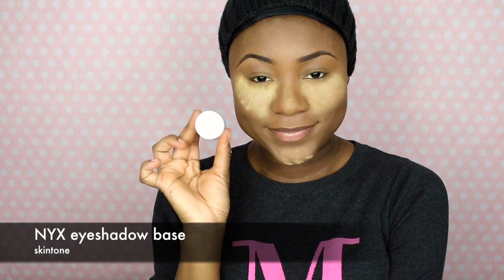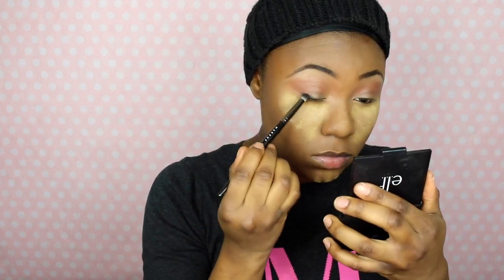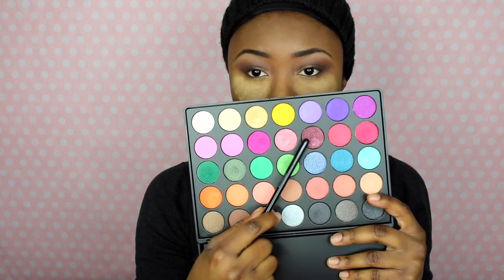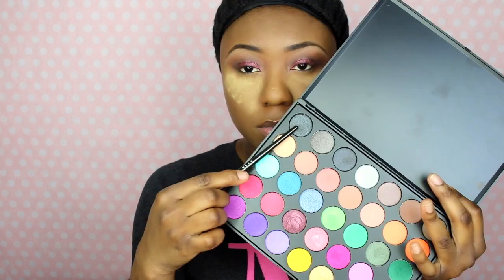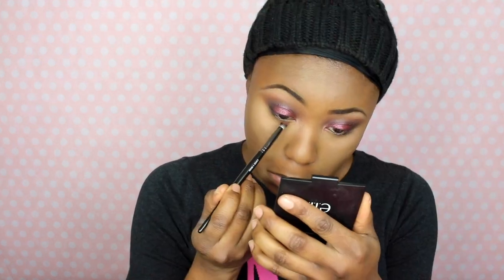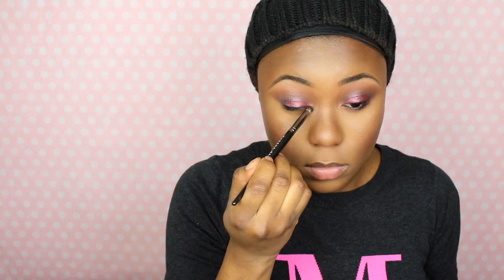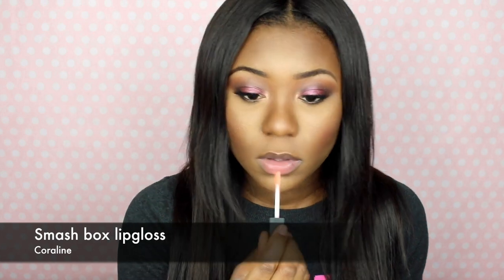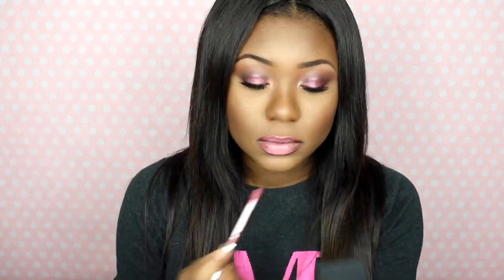Sultry valentines day look | Pink smokey eye | Women of color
Product list

💛favorite amazon lashes
💛flat contour brush
💛fluffy contour brush

💕💕 Favorite videos 💕💕

💜💜💜💜 About me 💜💜💜💜
 ➞Where were you born?: Cameroon, Limbe
 ➞Senior in College
➞ Major: Mechanical Engineering

☆ Are you a youTuber looking to get paid for reviews?

📷📷📷 Filming and editing Equipments 📷📷📷
➤Lighting: Mostly ring light, occasionally natural lighting or studio softball lighting